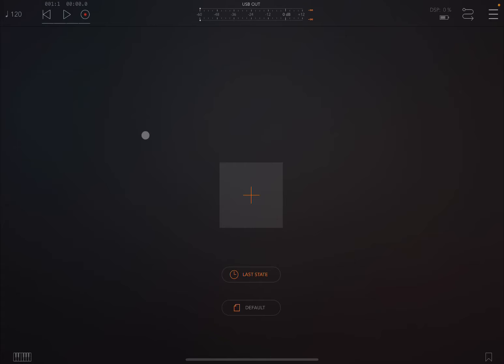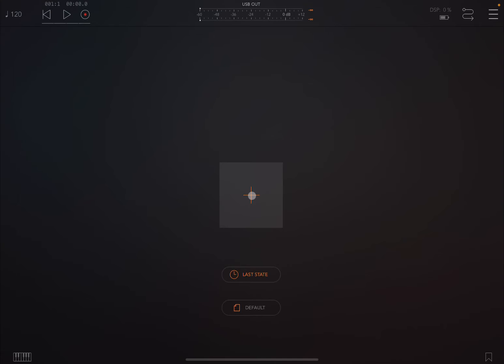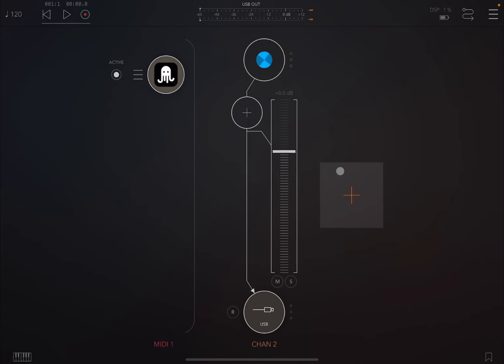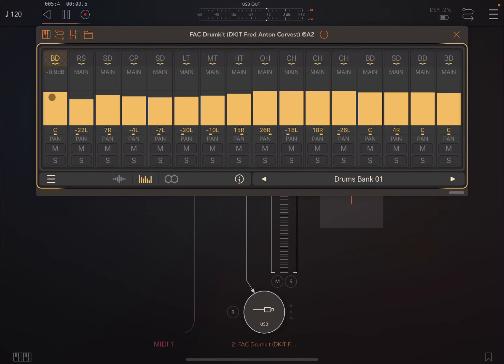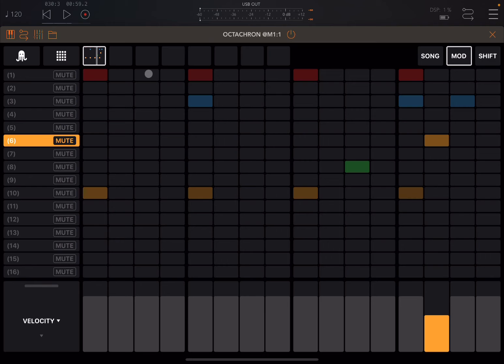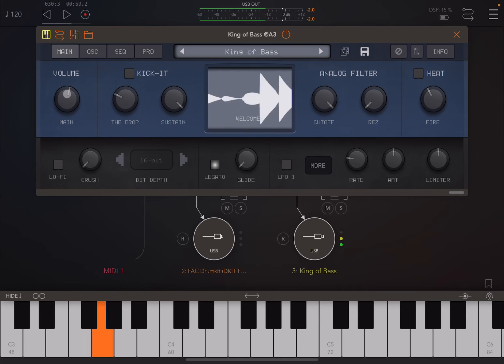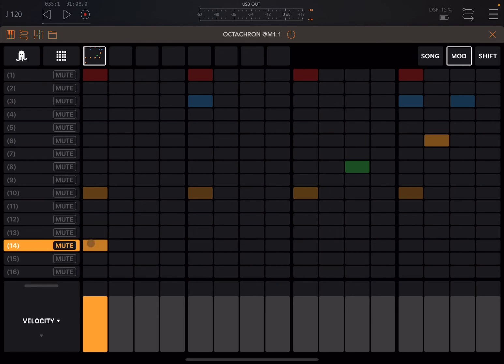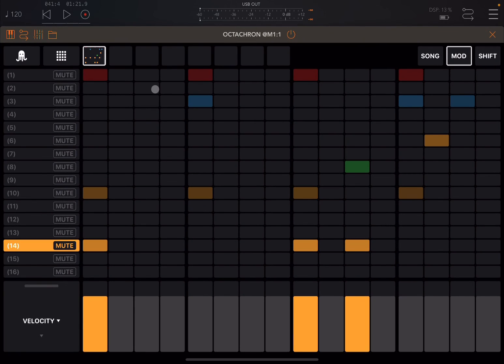iOS Octachron Midi Drum Sequencer - Tutorial: iPhone Support, 16 Parts…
OCTACHRON is a very flexible iOS MIDI Sequencer with up to 16 tracks and rich modulation and sequencing capabilities. It is optimized for drums, but also a lot of fun for basic melody lines. It works standalone or as AUv3 MIDI plugin in your favorite iOS DAW (like AUM, Logic Pro, Cubasis, Beatmaker, ApeMatrix or Nanostudio etc. (not GarageBand))

! PLEASE NOTICE: OCTACHRON IS A MIDI SEQUENCER AND DOES NOT CREATE ANY SOUNDS OF ITS OWN !
We believe in specialization. This is why OCTACHRON is focused on in depth MIDI sequencing. Control your favorite iOS drums like Blip Box, Ruismaker or MV08, synths like Zeeon or Model D or any other hard- or software MIDI instrument with it. iOS 12 or higher required. If used with a host software, this has to be compatible with the MIDI AudioUnit standard.

OVERVIEW

- Standalone or AUv3 AudioUnit
- 1-32 steps with flexible clock divider and custom time signatures
- Up to 16 mutable tracks with adjustable length
- Up to 8 chainable patterns (song mode)
- Swing with flexible swing grid
- Save and restore your pattern and MIDI mapping presets
- Parameter lock for velocity, trigger probability and condition, ratcheting and MIDI CC Modulation
- Scales generator
- MIDI control pattern selection and mute
- Customizable mapping and mapping presets

Winners:

Jimshannonsounds

Rules to enter the competition to win a code for this app:
1 - Subscribe to the channel, 2 - Click on Like, and on the bell icon, 3 - Leave a comment about the video on YouTube, 4 - I will choose 1 winner/s from the comments on the video and update the video description in the next 2 days about who won, 5 - The winners can retrieve a code sending an email to with a screenshot as a proof they are subscribed to the channel. You need to check on the video description if you won or not as I will not be leaving a reply to comments as per previous rules. After I notified who the winner/s is/are I will give 1 days for the codes to be collected. After 1 days the codes not collected will be distributed to other subscribers. The rules above have changed due to continued challenges with reliability of comments in YouTube.